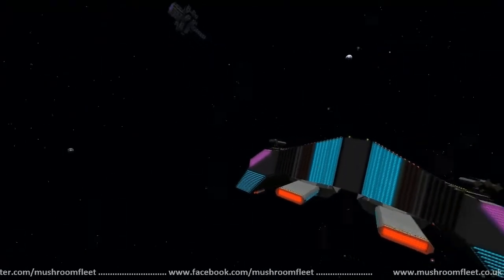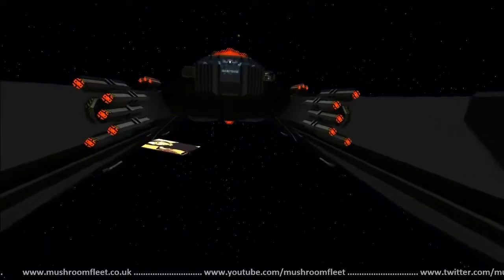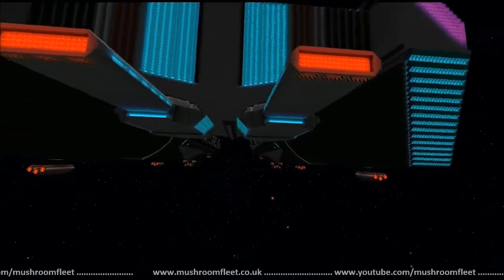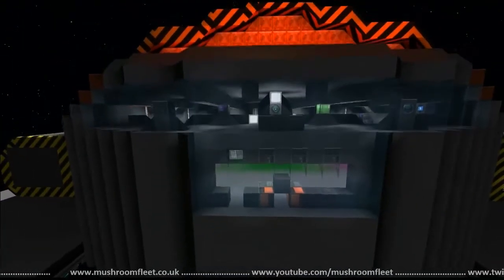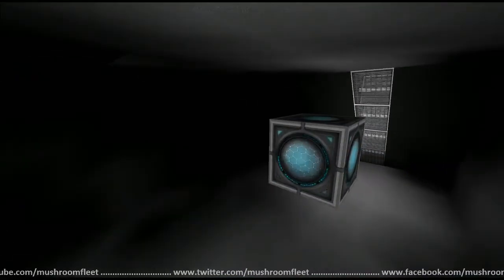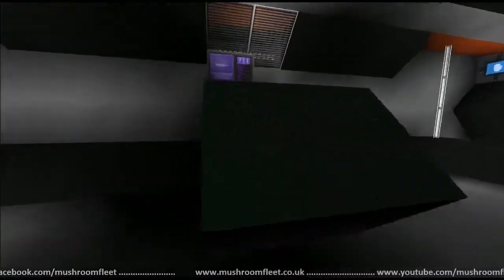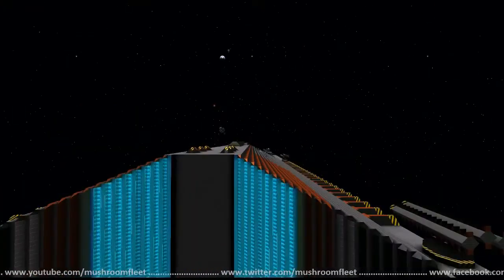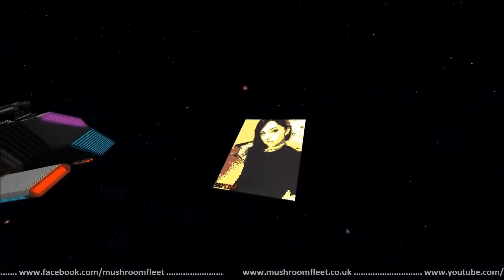SAS Violent Sky by RejectOmen